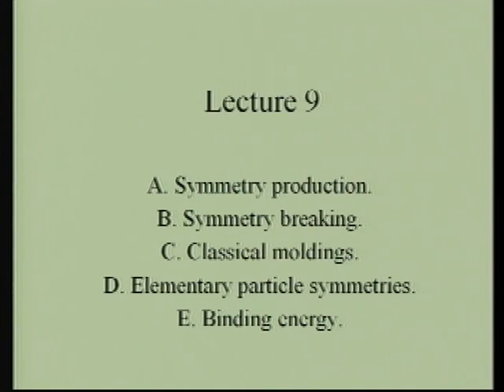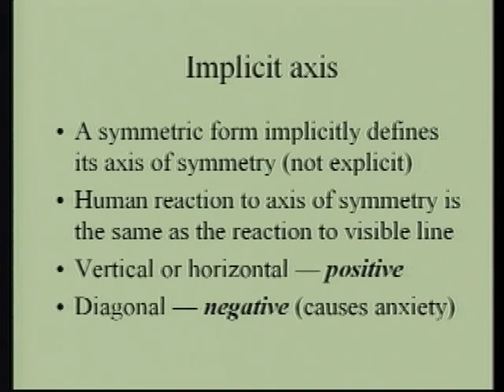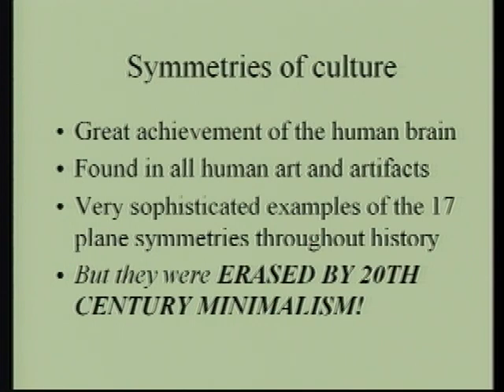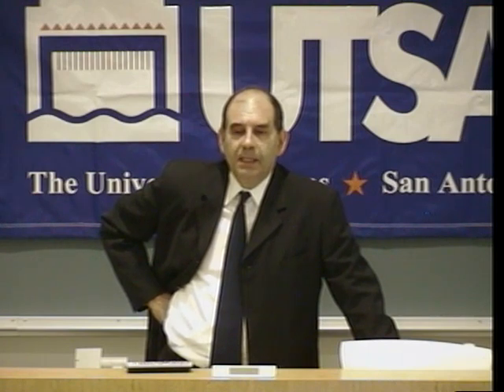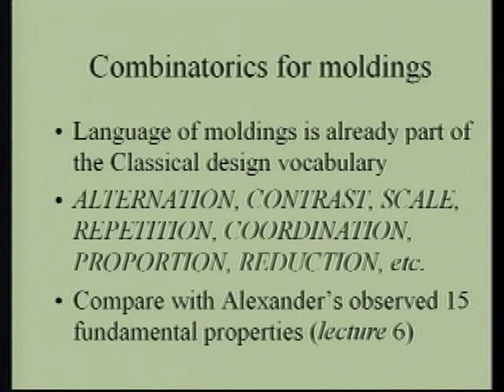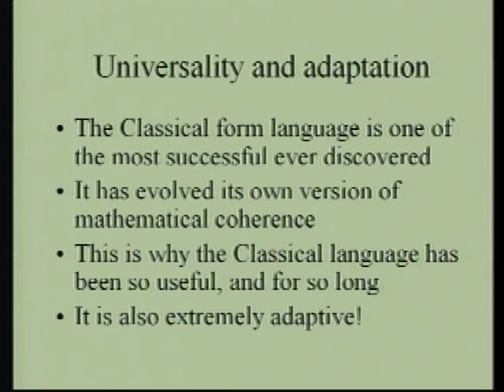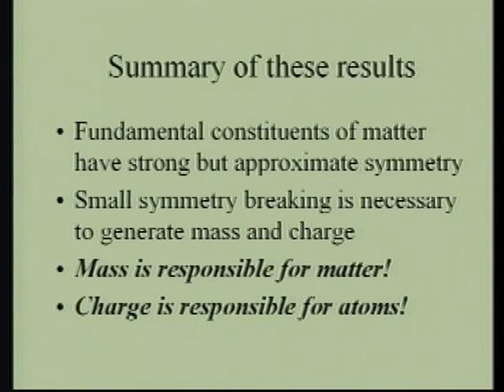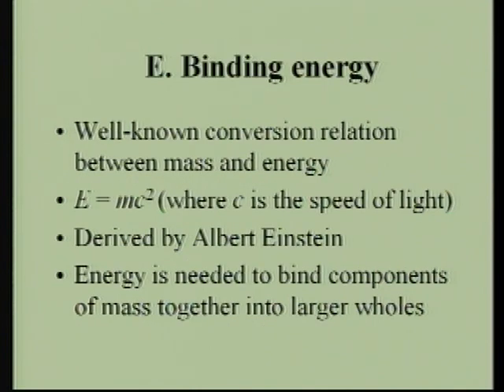Nikos Salingaros: “Symmetries and Symmetry Breaking” (Lecture)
This is the ninth lecture in the series: “Algorithmic Sustainable Design”, by Nikos A. Salingaros, Professor of Mathematics and Architecture at The University of Texas at San Antonio. All the lectures from a course given in 2008 are available on the Internet.

An accompanying book contains the revised lecture notes: Algorithmic Sustainable Design — Twelve Lectures on Architecture, Sustasis Press, Portland, Oregon (2010, 2014). The US Edition is here:

This book is also available in Chinese, Farsi, and Russian translations.

Texts discussed:

Christopher Alexander (2001) The Nature of Order, Book 1: The Phenomenon of Life, Center for Environmental Structure, Berkeley, California.

Christopher Alexander (2009) “Harmony-Seeking Computations”, Keynote Speech at the International Workshop “The Grand Challenge in Non-Classical Computation”, University of York, UK, April 2005:

Further reading:

Nikos Salingaros (2020) “Symmetry gives meaning to architecture”, Symmetry: Culture and Science, special issue on Geometry and Architecture, edited by Vilmos Katona, Vol. 31, No. 3, 231-260.